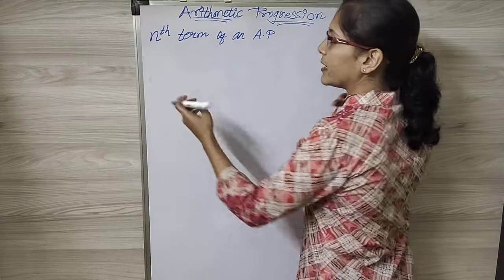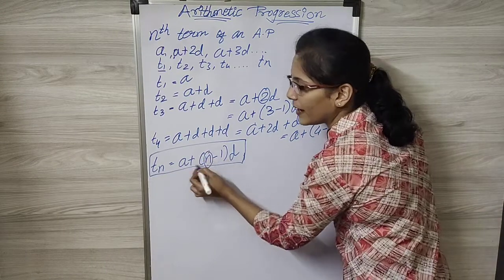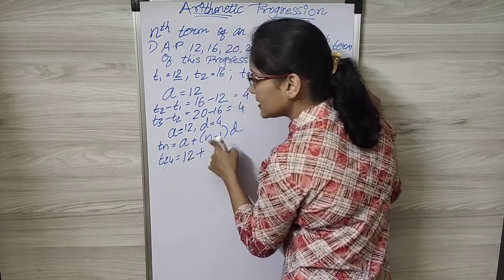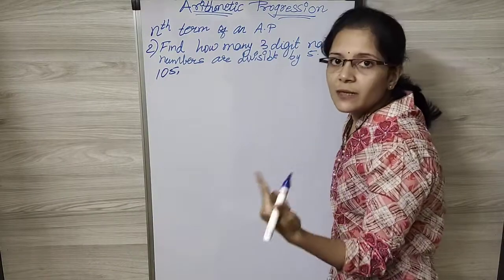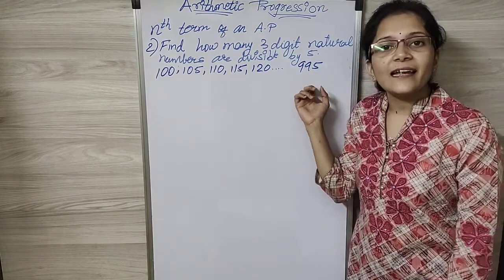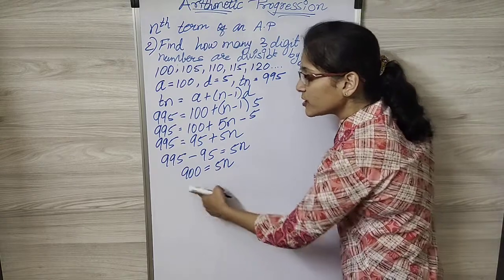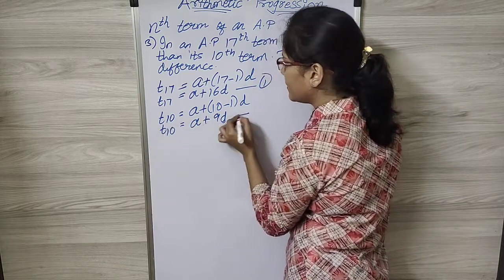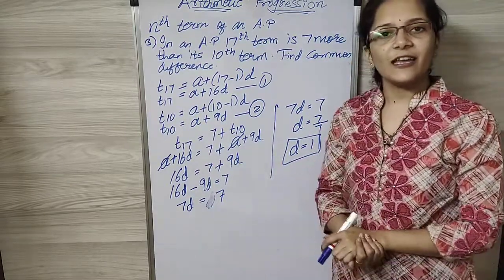Arithmetic Progression class 10 exercise 3.2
Arithmetic Progression class 10 exercise 3.2. Lecture 3
In this numerical have been solved of exercise 3.2 and formula for nth term of an arithmetic progression. Exercise 3.2 is based on the formula of nth term of an Arithmetic progression.